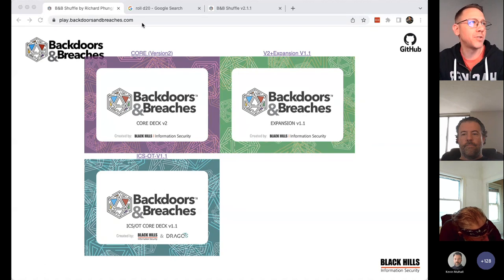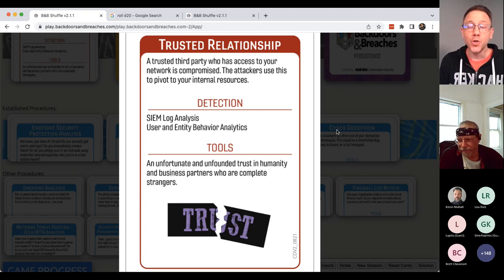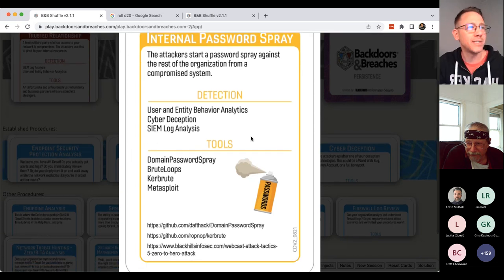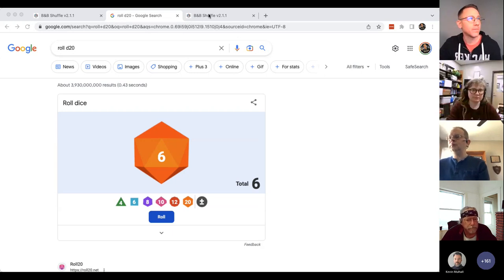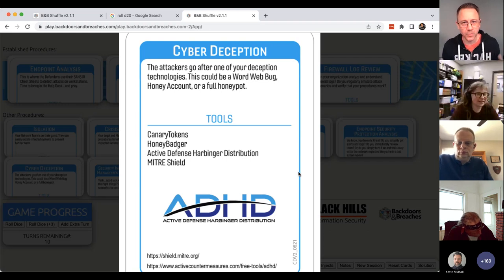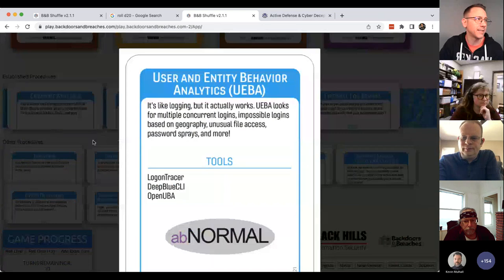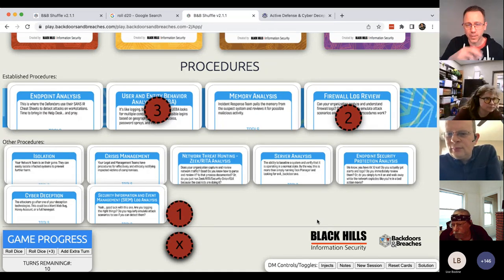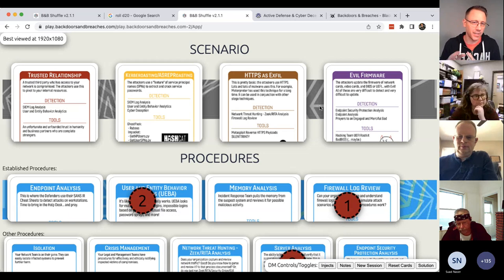Virtual Office Hour Security Now!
In this webinar, the team from Black Hills Information Security as we discuss and review the tactics and techniques the 'bad guys' are using to gain access to the devices we rely on everyday to work.